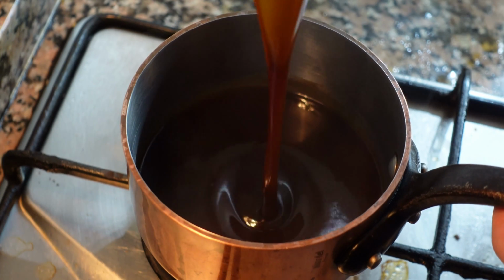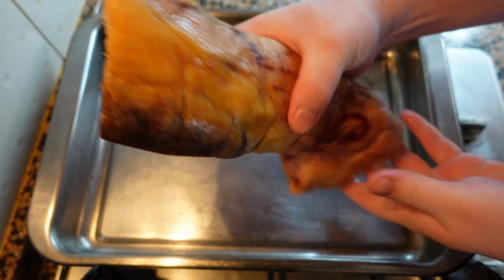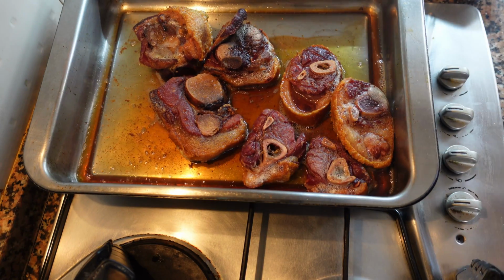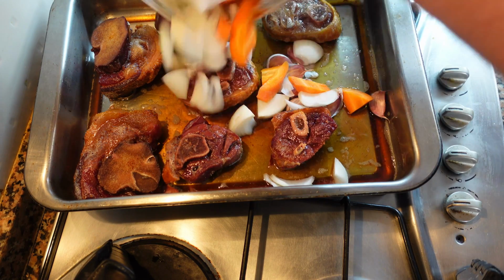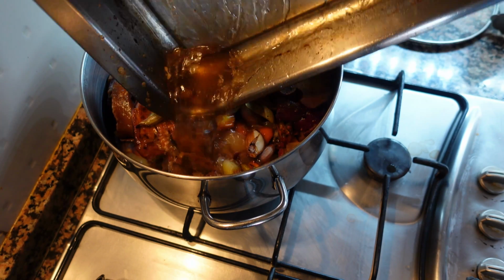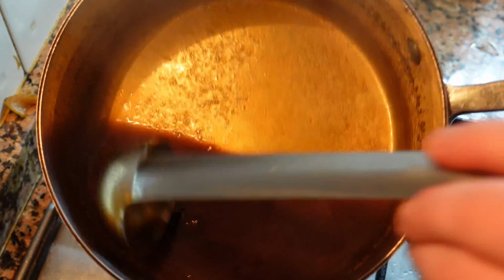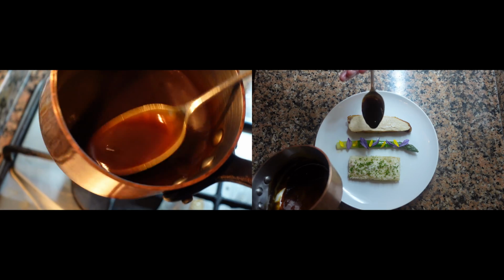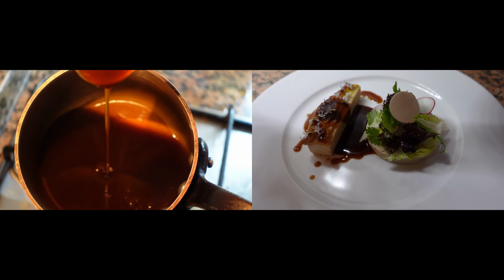THE KING OF SAUCES! IBERICO HAM JUS GRAS!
If meat sauces (jus) weren't rich and full bodied enough, there is jus gras (with fat). Usually the fat is removed when making a meat sauce. A jus gras keep some of all of the fat, or in some cases uses another type of fat such as duck fat for example. Just a little bit of jus gras takes your meat dish to a whole other level. This pairs with just about any type of meat except lamb.

Cooking doesn't have to be a chore, make it fun and delicious. Let's put an end to boring food!
New videos uploaded every other day❗️